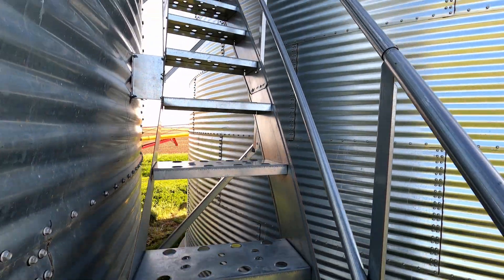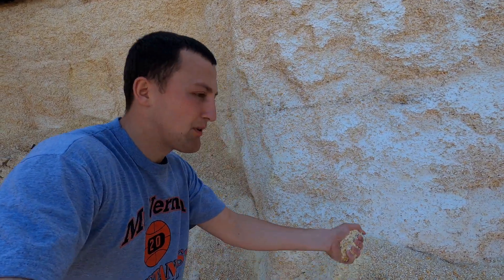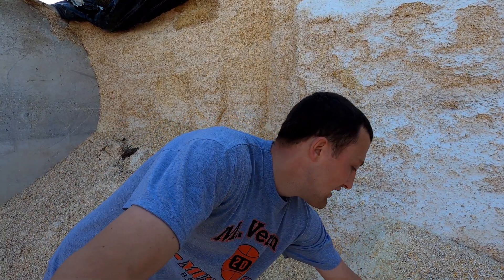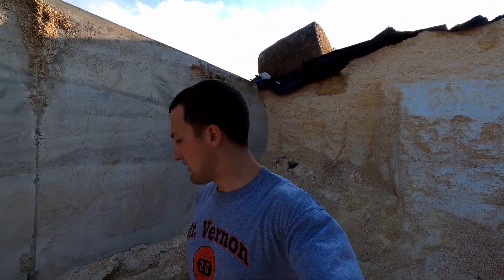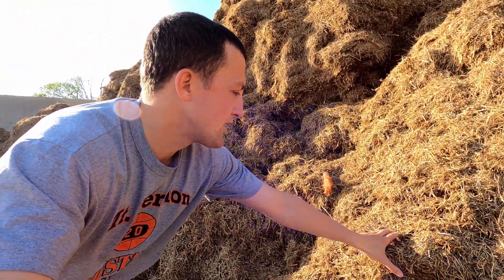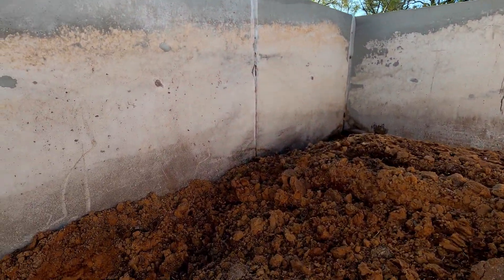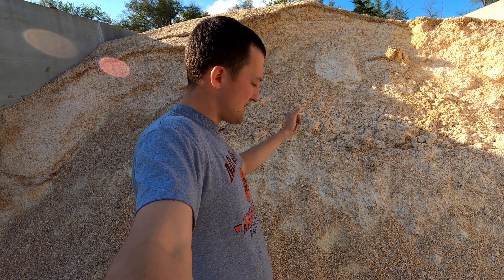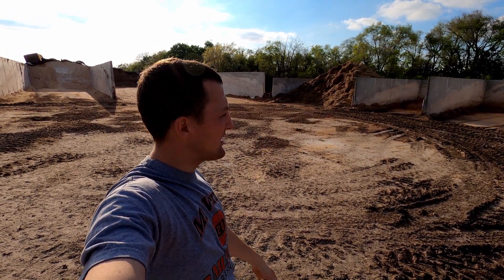What Do Cows Actually Eat? Lemmongrass? GMO's? Corn?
What do cows really eat? Is it Lemmongrass? GMO's? Corn? In this video, I take you through our bunker that holds all of the ingredients to what a cow eats, much like a kitchen. But only this kitchen is really big, and holds thousands of pounds of food.